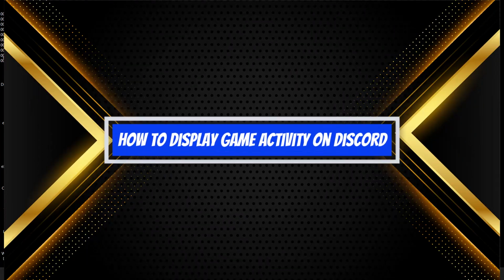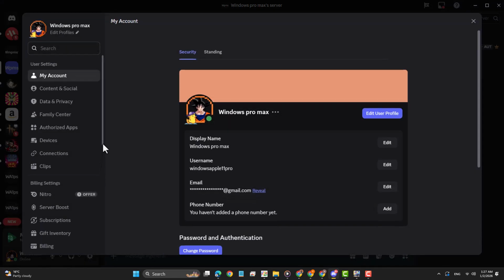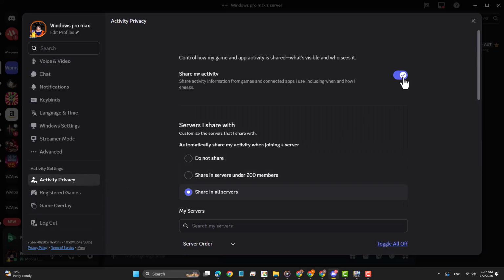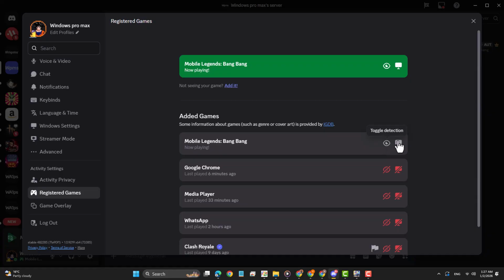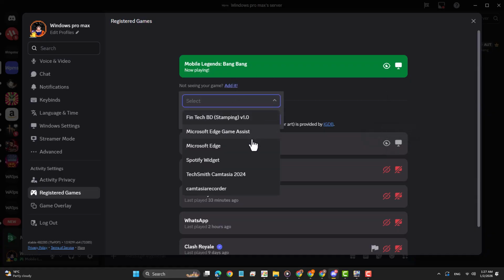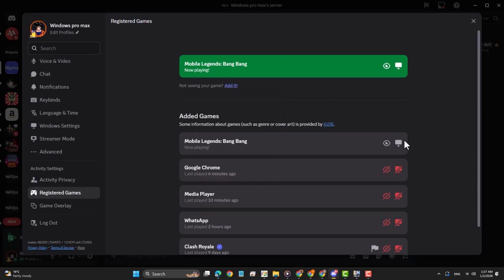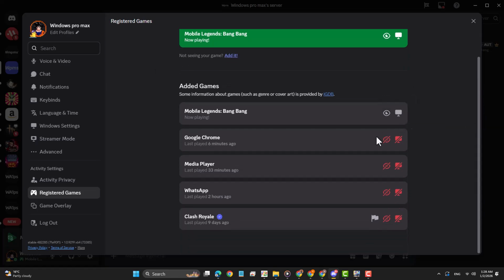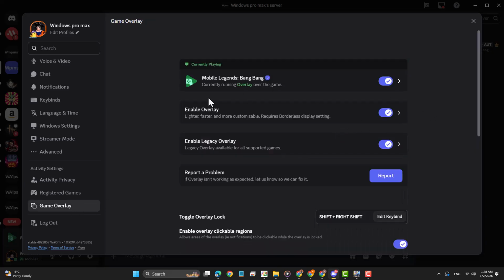How To Display Game Activity On Discord | Simple Setup Guide (2026)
📝 Learn how to display game activity on Discord so your friends can see what you're playing. This simple guide walks you through the exact settings you need to enable for automatic game detection. I'll show you how to find the activity status or activity privacy menu in your user settings. We'll also cover how to manually add a game if it doesn't show up automatically and fix common issues like invisible mode. By the end, you'll know exactly how to display game activity on Discord on both desktop and mobile.

⏱️ -- TIMESTAMPS --
0:00 - Introduction
0:12 - Step 1: Open Discord & User Settings
0:20 - Step 2: Find Activity Status/Privacy
0:25 - Step 3: Enable "Display Current Activity"
0:34 - Step 4: Open a Supported Game
0:46 - Step 5: Manually Add a Game (If Needed)
1:01 - Fix: Check Invisible Mode
1:03 - Mobile Instructions
1:11 - Conclusion